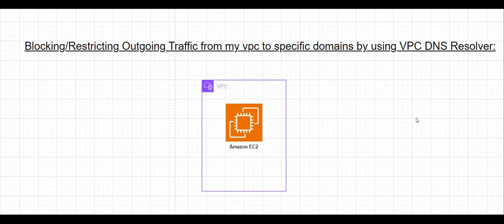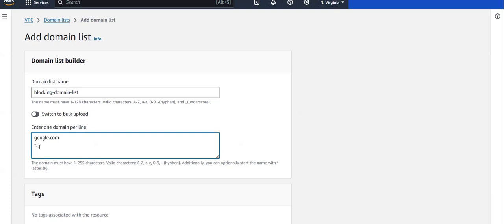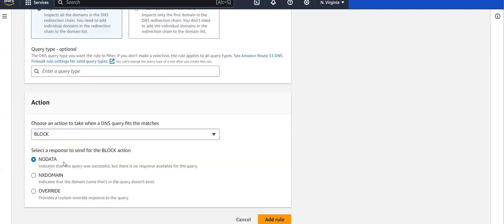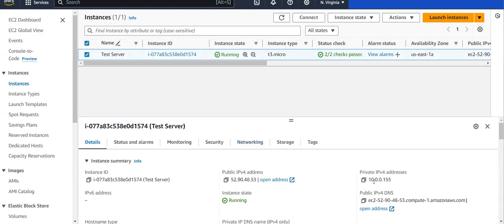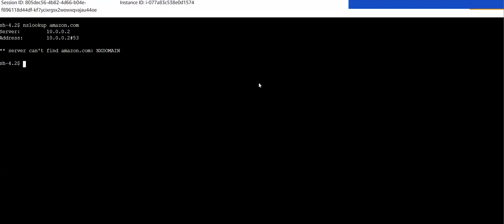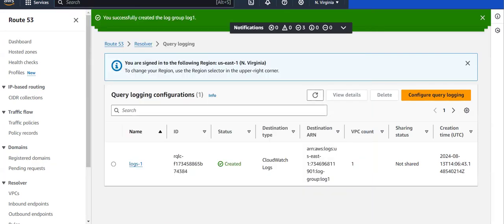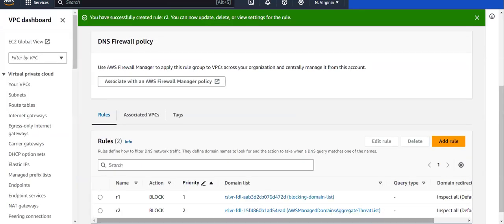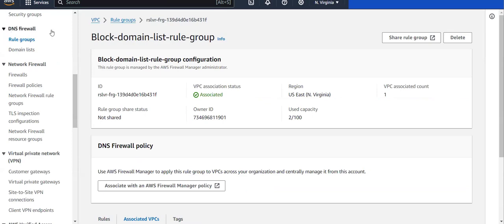Hands-On Lab:Blocking/Restrict Outgoing Traffic from VPC to Specific Domains Using VPC DNS Firewall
### Video Title:
"Hands-On Lab: Blocking/Restricting Outgoing Traffic from My VPC to Specific Domains Using VPC DNS Firewall"

### Description:
In this hands-on lab, learn how to enhance your AWS VPC security by blocking or restricting outgoing traffic to specific domains using VPC DNS Firewall. This tutorial will guide you through the steps of setting up and configuring DNS Firewall rules to control outbound network traffic. By the end of this session, you will understand how to safeguard your VPC environment against unauthorized access and maintain compliance with security policies.